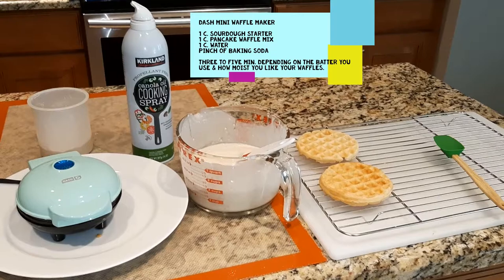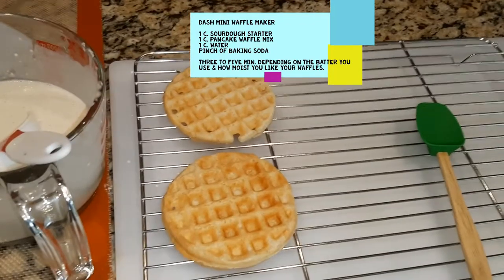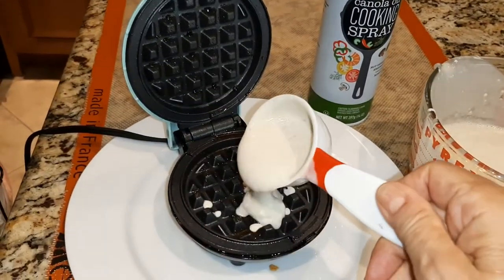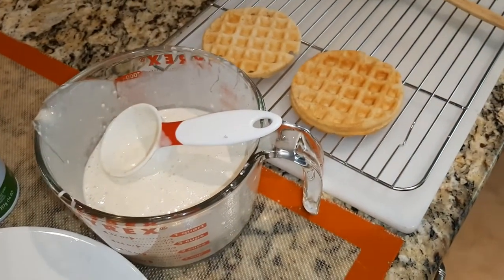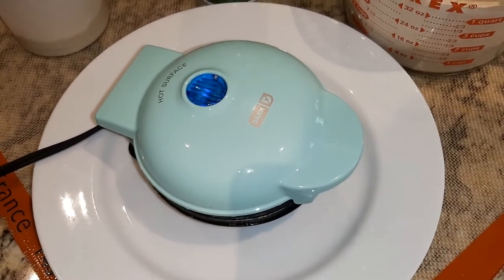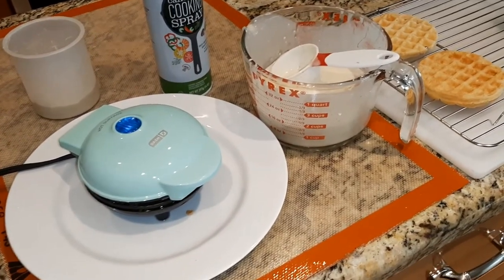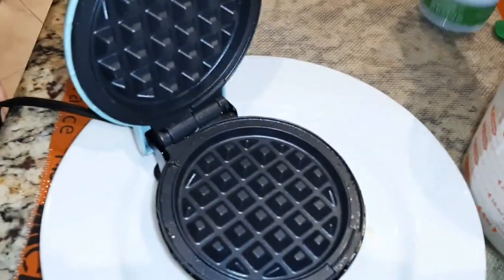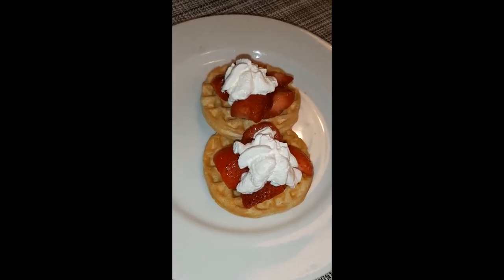DASH Mini Waffle Maker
Make regular waffles, keto waffles, eggs/cheese, etc. So easy and fun.  Get two to make two at a time. They also make a mini waffle maker with four at a time in one appliance.  Lots of different colors.  They also make a waffle bowl shape. Also heart shaped, scull shaped, pineapple etc.